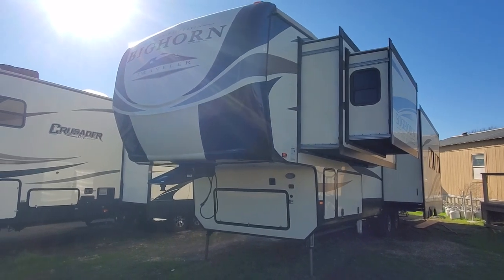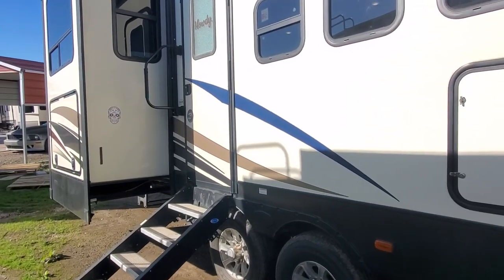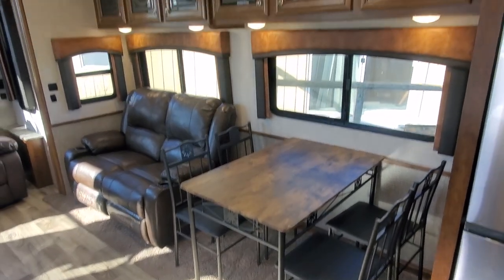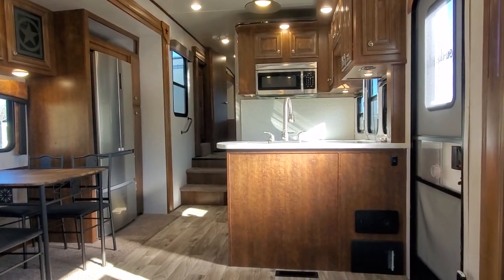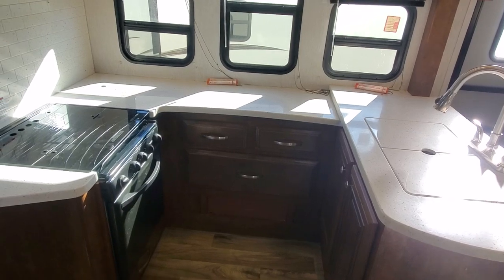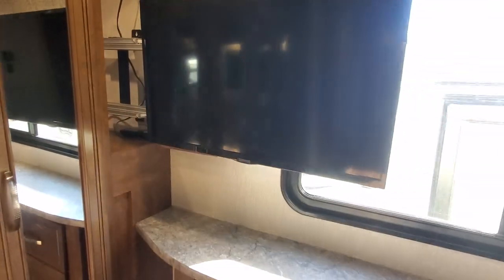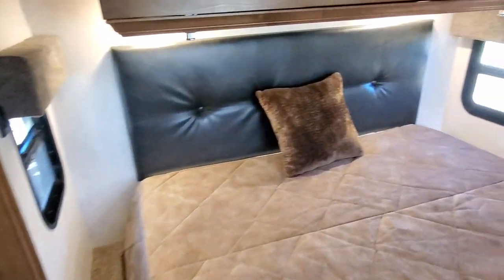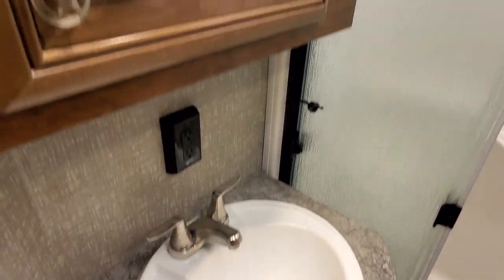(SOLD) 2019 Heartland BigHorn Traveler 32CK Texas Edition w/ HUGE Bedroom!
(SOLD)